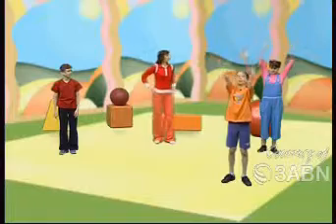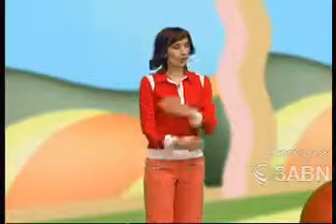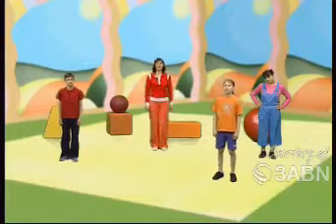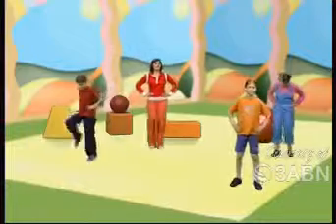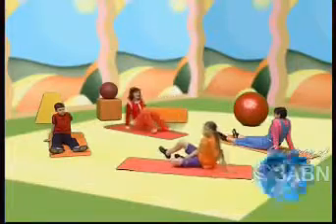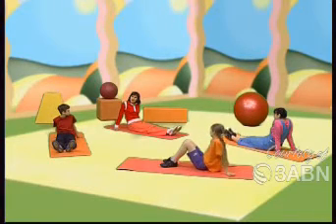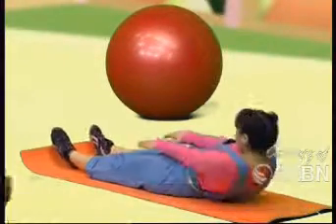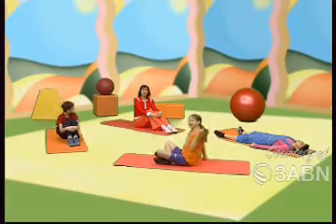Simple Home Exercising Video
Simple Home Exercising Video. You too friends can do these simple exercises at home and enjoy the benefits of good health and lose weight if you are obese.